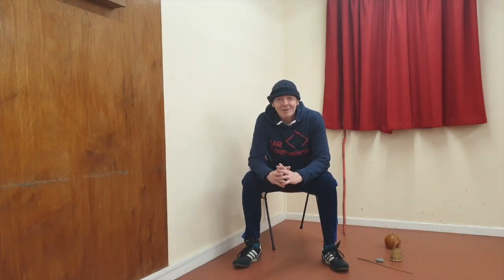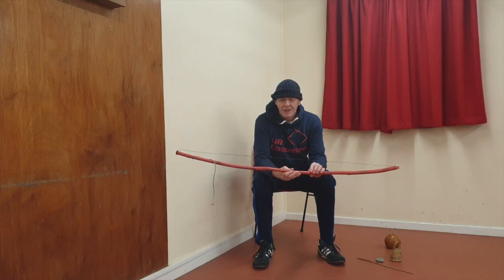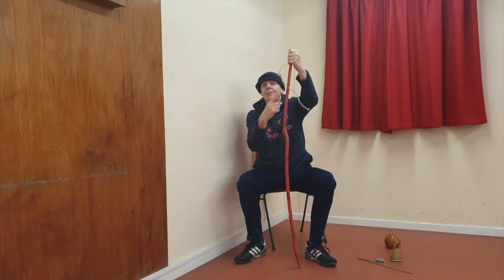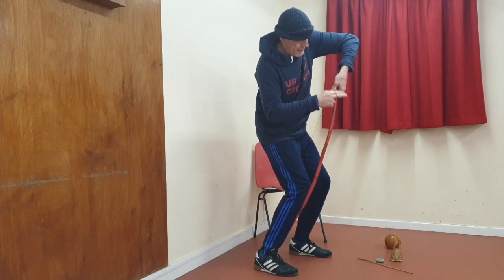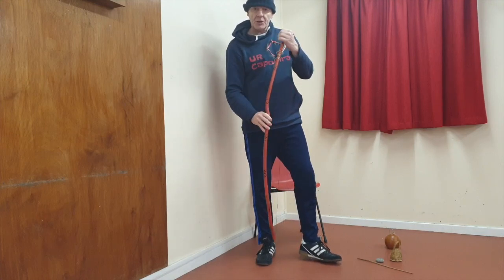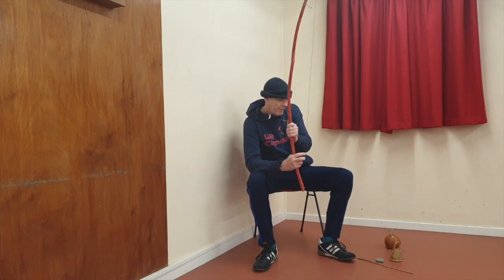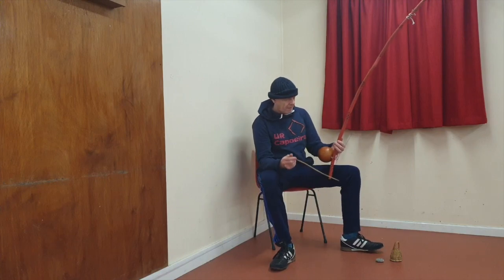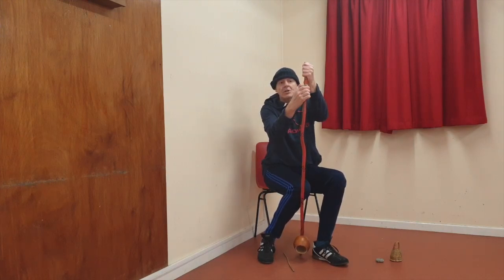Berimbau Tuturial 1 stringing it up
Berimbau is the most important instrument in Capoeira.  Learning it will help you understand Capoeira, how to train and most importantly relax.  This video is about how to string it up.  We will follow with a full tuturial in how to make and play it.  Poco a poco - lets start slow and build something good.  As we go forward I will be teaching all aspects regarding the berimbau in Capoeira Angola